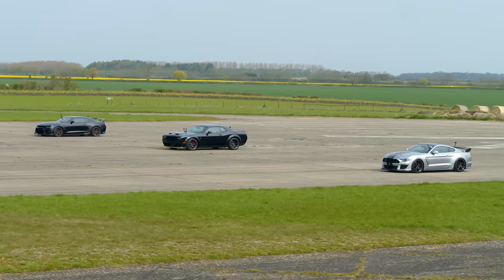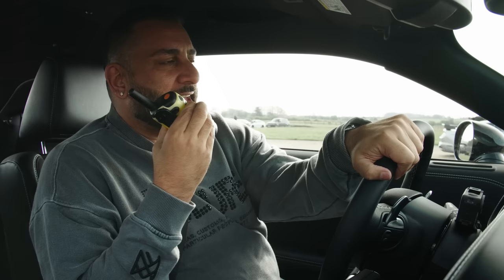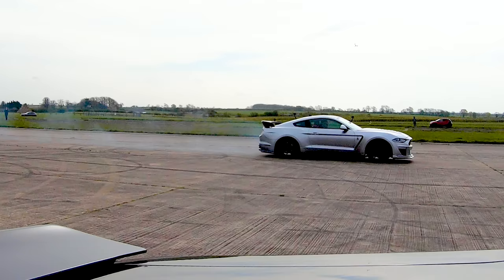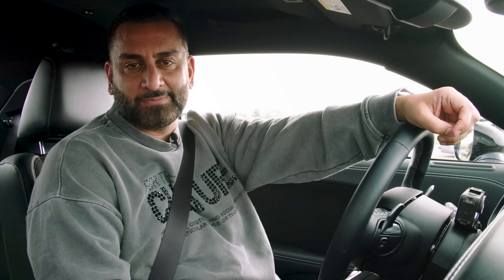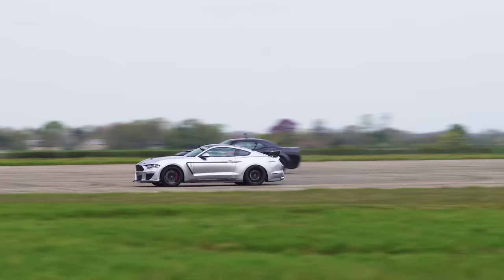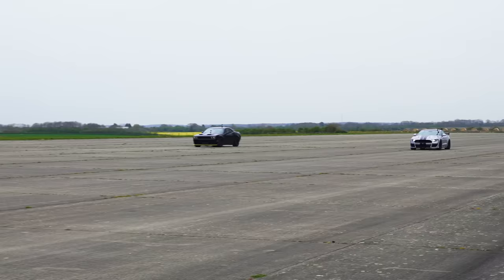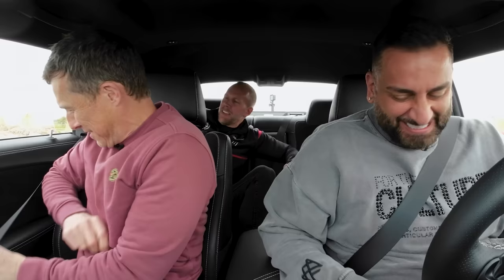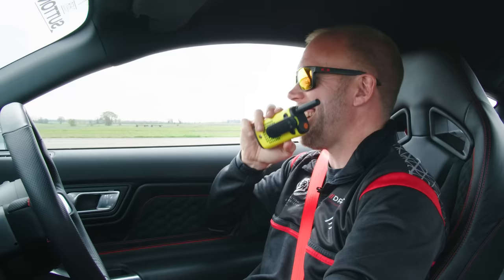Ford Mustang v Chevy Camaro v Dodge Hellcat Redeye: DRAG RACE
Check out this incredible muscle car line-up!

We’ve got Mat in the Chevrolet Camaro ZL1, and he’s going head-to-head against Yianni in the Dodge Challenger Hellcat Redeye & Racing Driver Sam in the Ford Mustang!

So let’s see how these mighty muscle cars compare. Starting with the Camaro ZL1, it’s powered by a 6.2-litre supercharged V8, which would normally deliver 650hp. However, this one’s been tuned, and as a result, it puts down 770hp & 1,000Nm of torque! It delivers the power to the rear wheels via a 10-speed automatic gearbox, and it weighs in at 1,748kg.

Next up we have the Dodge. It’s also powered by a 6.2-litre supercharged V8, but it’s completely stock, so it puts down 808hp and 959Nm. Power is sent to the rear wheels via an 8-speed automatic gearbox, and it’s the heaviest car here, tipping the scales at 1,720kg.

Then finally we have the Ford Mustang, which has also been tuned, so as a result it’s housing a 5-litre supercharged V8 under the bonnet that can put down 859hp and 902Nm! Just like the others, it’s rear-wheel drive, but it has one big disadvantage - it’s equipped with a 6-speed manual gearbox! However, it’s also the lightest car here, coming in at 1,720kg.

So how will this one play out? Surely the Dodge & Chevy will beat the Mustang, right? There’s only one way to find out… LET’S RACE!